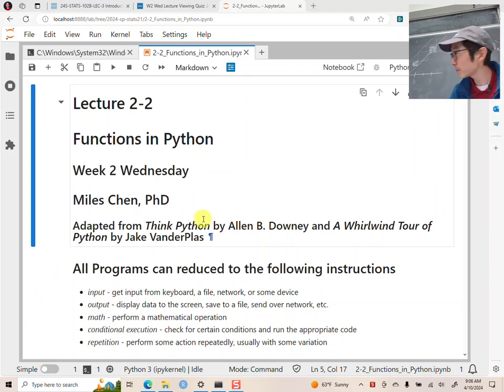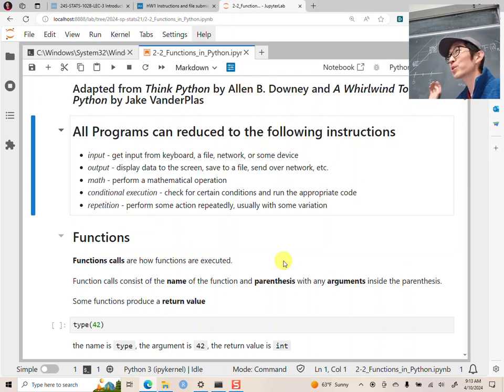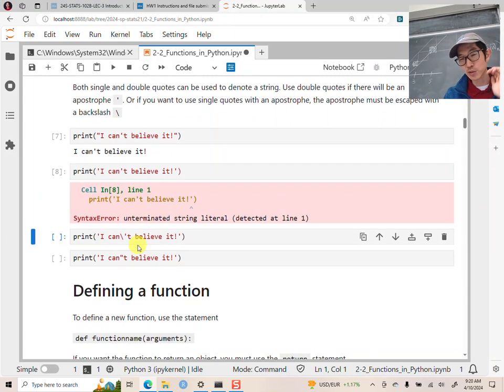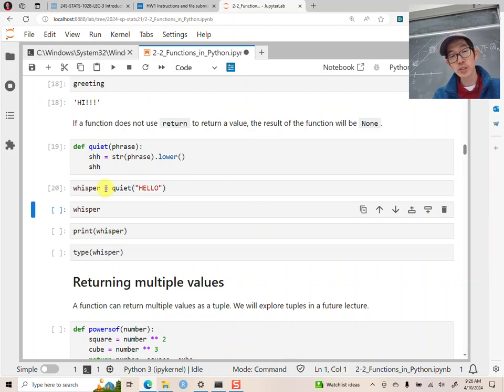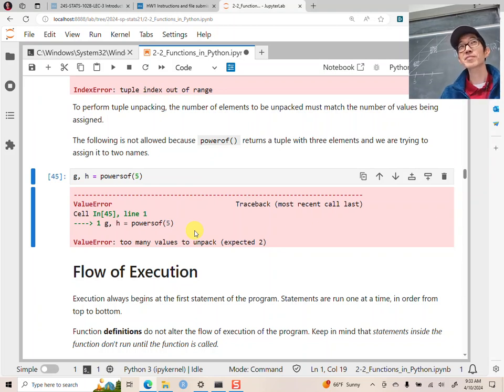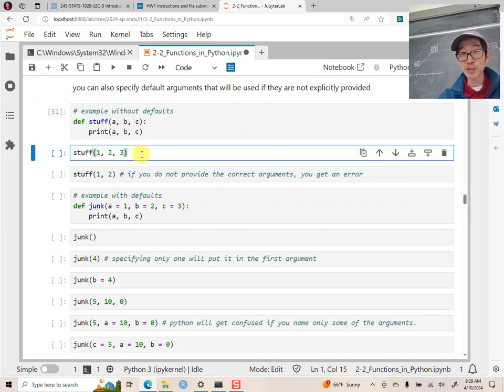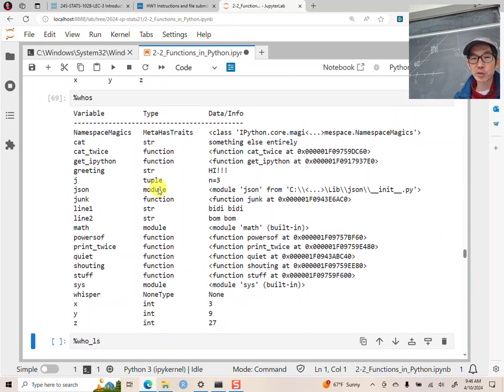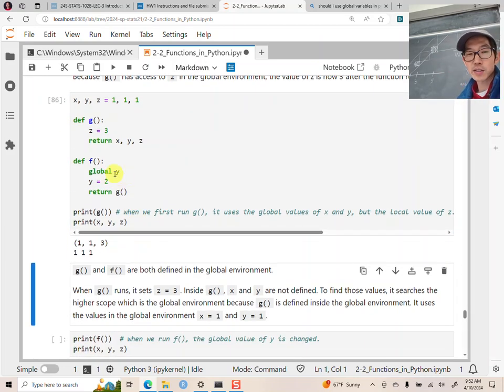2024 04 10 Stats 21